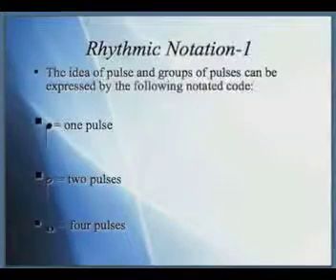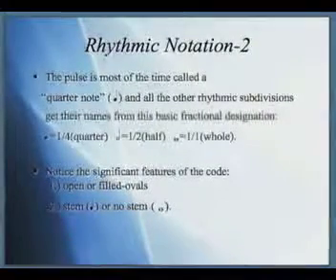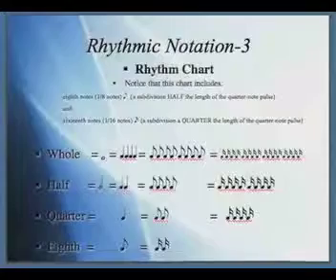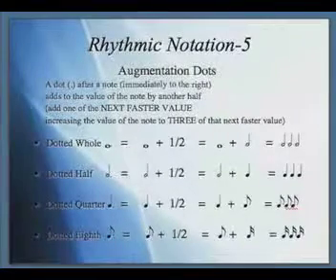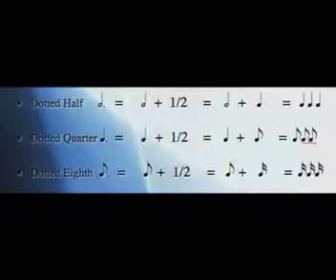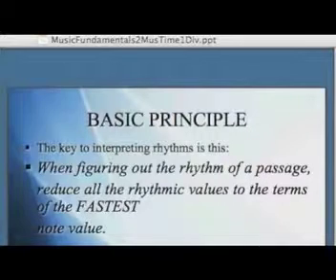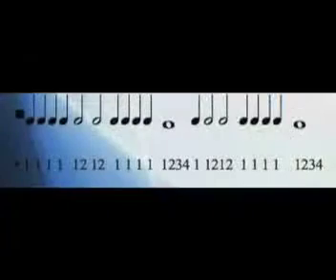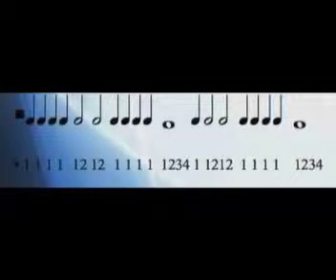Lecture2B1Time12end.mp4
Freemantle Music Fundamentals Course
Lecture 2B-Time12end